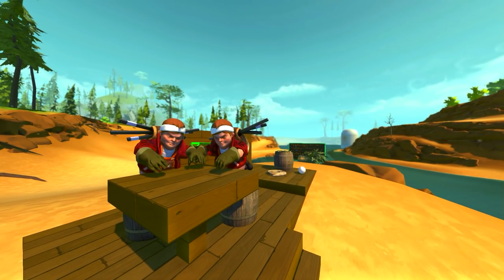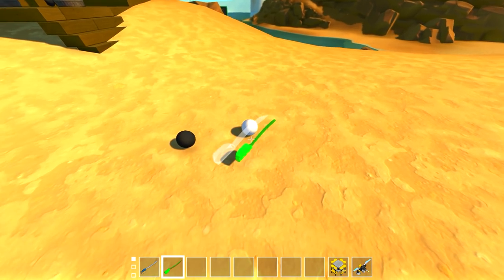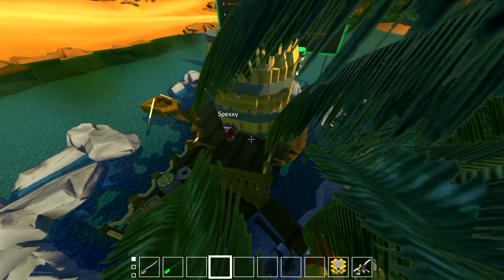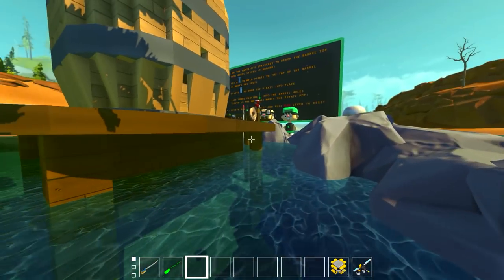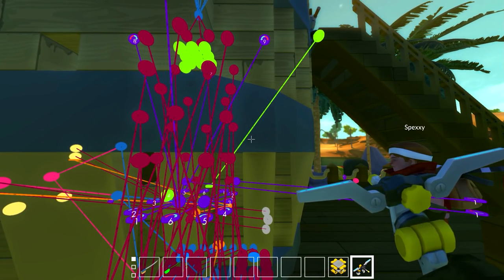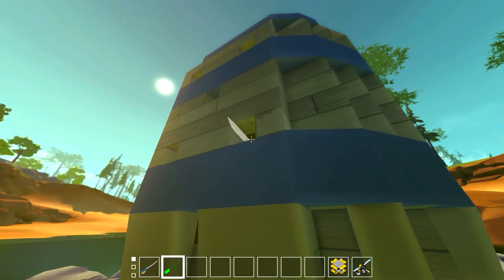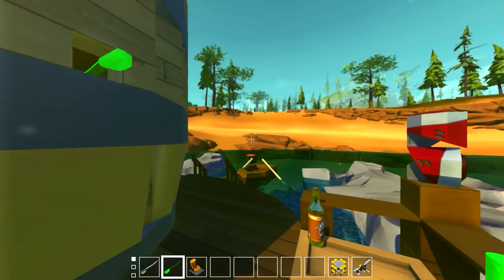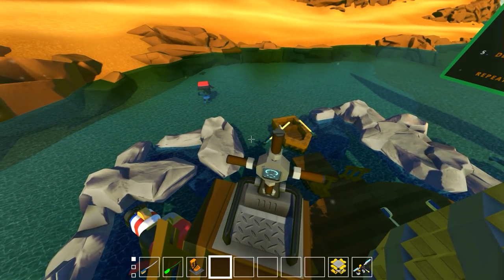Pop Up Pirate Toy Game! (Scrap Mechanic #231)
Scrap Mechanic toy game built with Spexxy a long time ago finally coming to a screen near you!